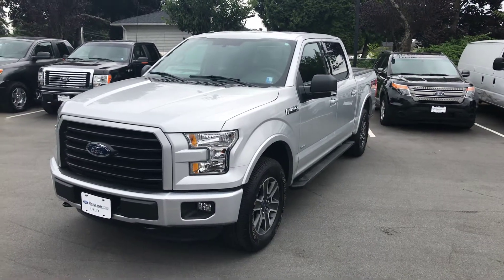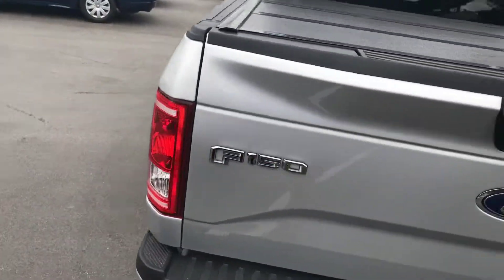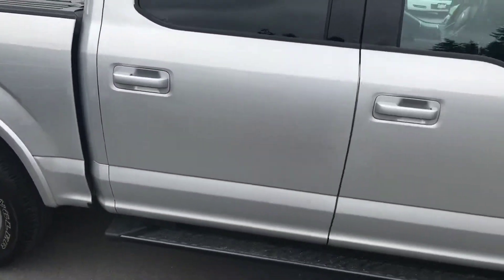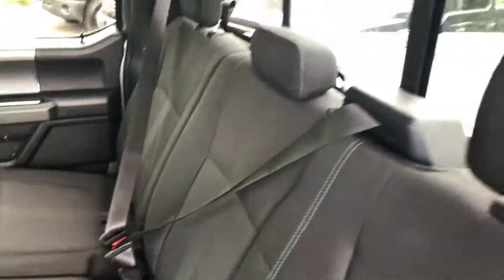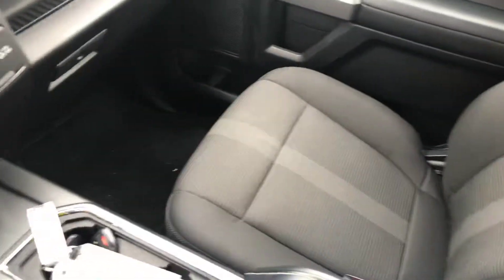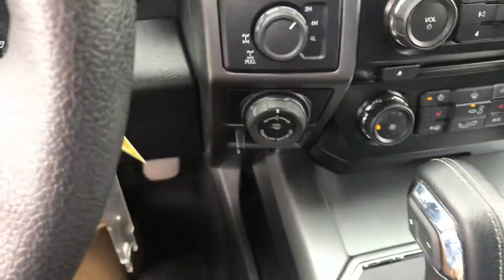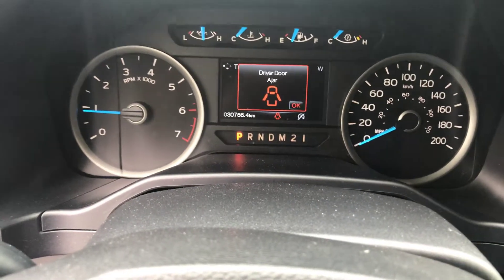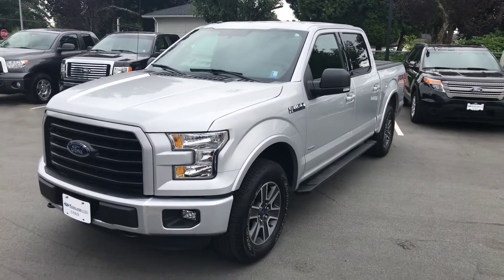2016 Ford F-150 at Mainland Ford for Cameron